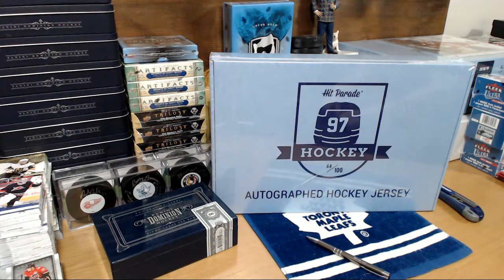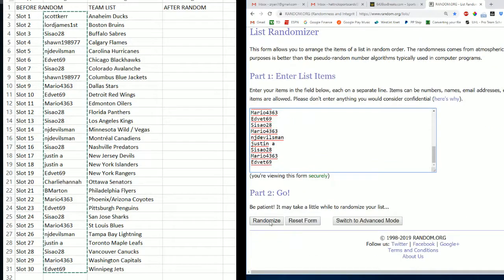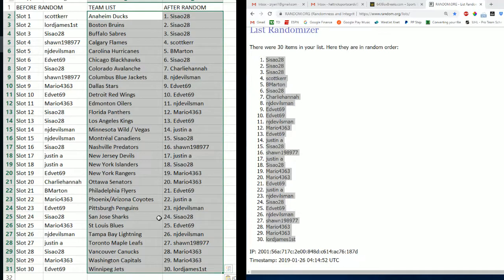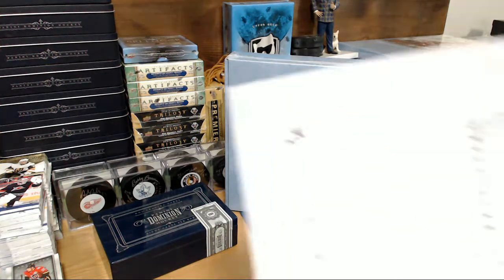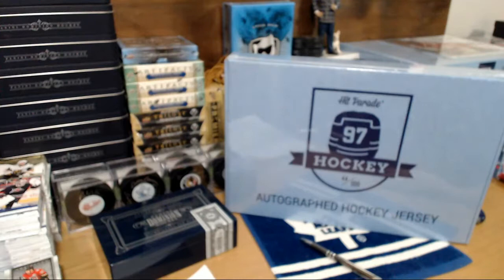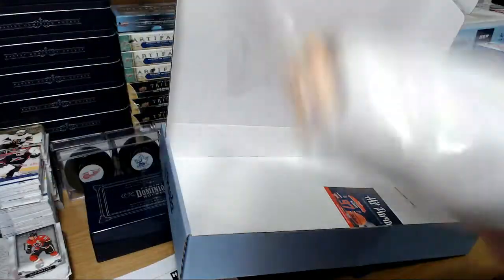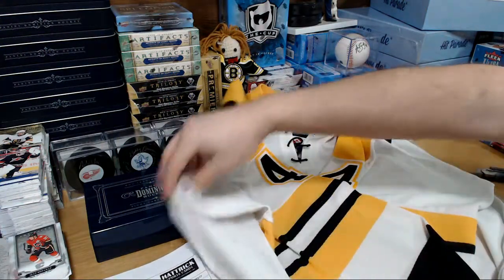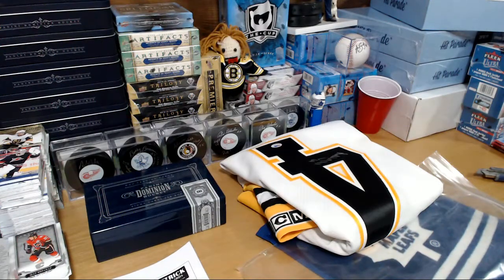BIN #557 - 18-19 Hit Parade Autographed Jersey Break Random Team